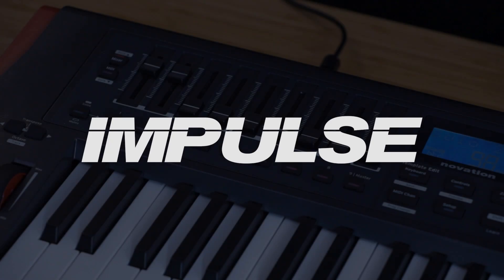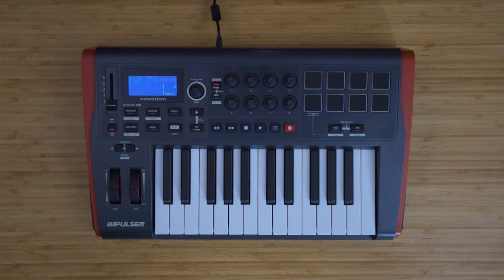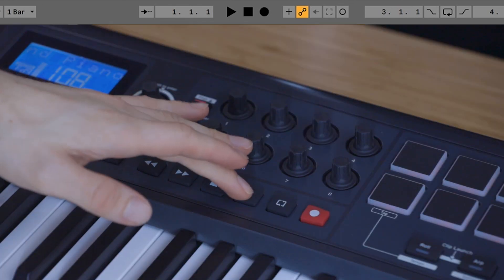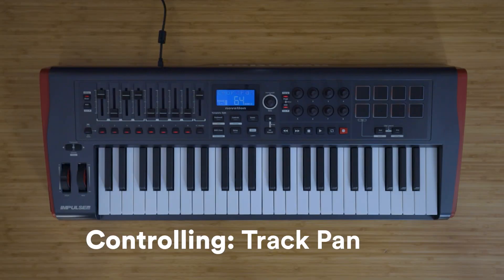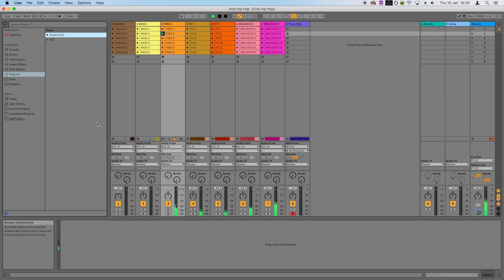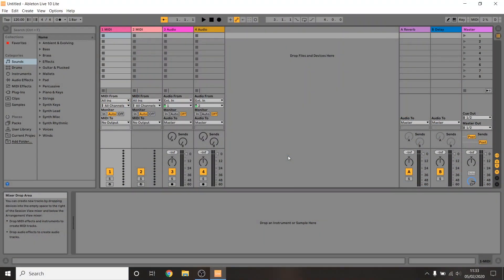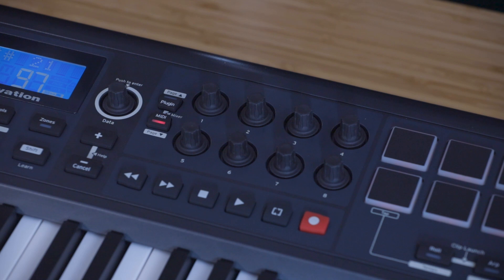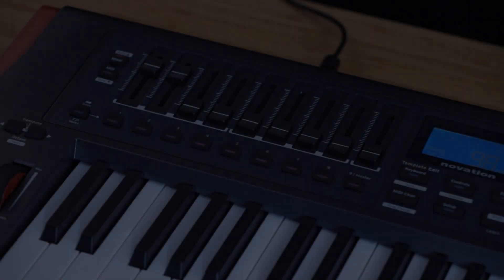Impulse // Ableton Live Setup and Custom Mapping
Chapters:

00:00 - Introduction
00:15 - USB Connection
00:25 - MIDI Settings
00:50 - Mixer Mode
01:10 - Navigation, Transport & Device Controls
02:35 - MIDI Mapping